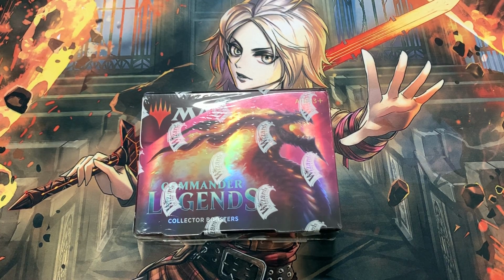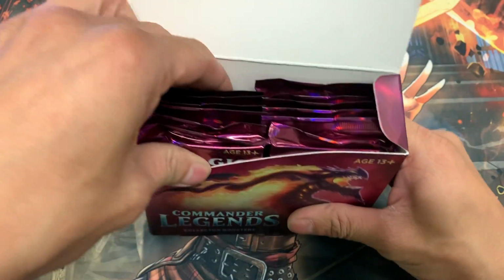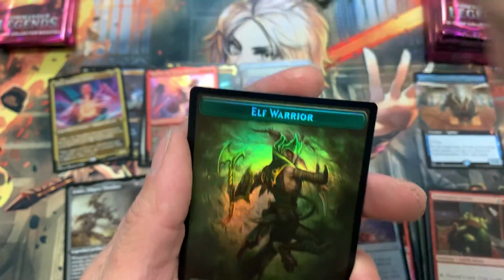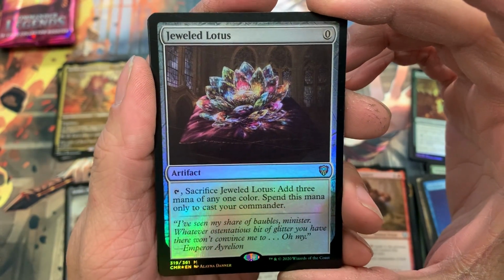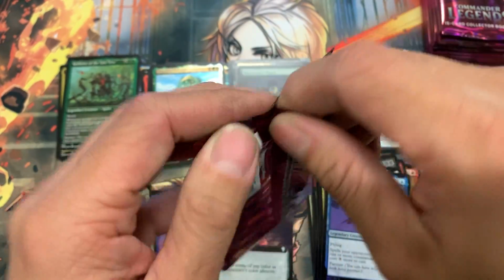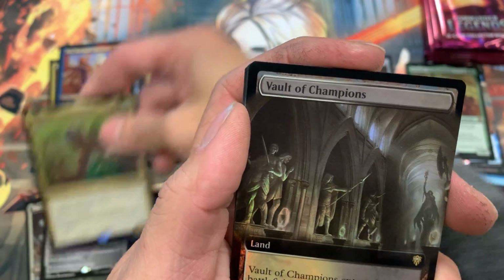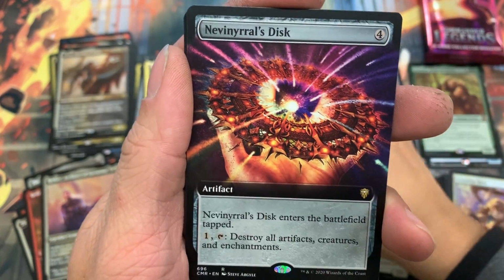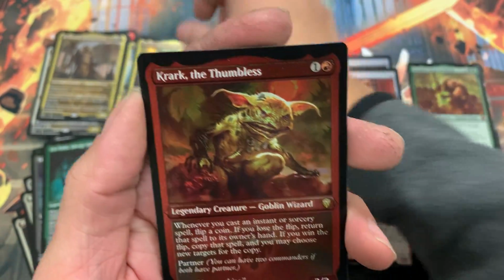Pack Magic is back! Commander Collection Green Premium? #10 Commander Legends collector unboxing